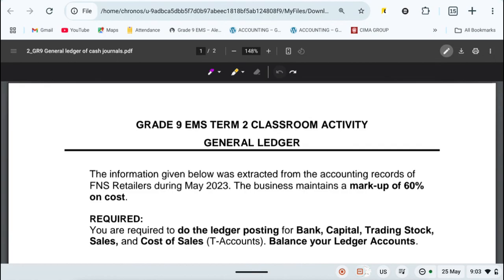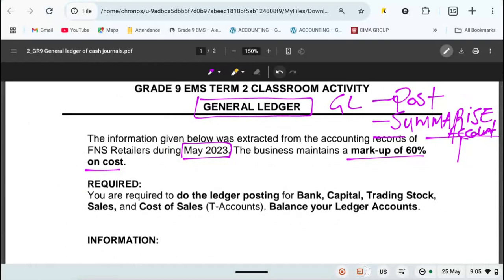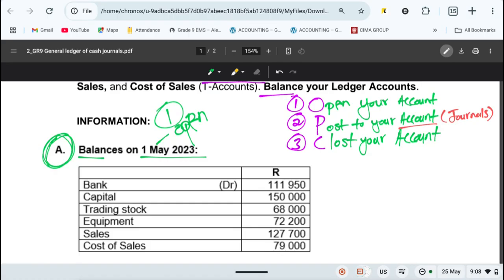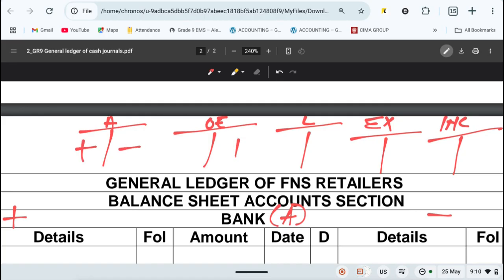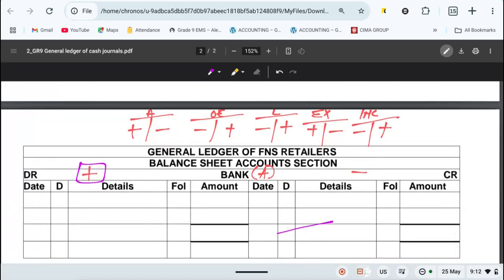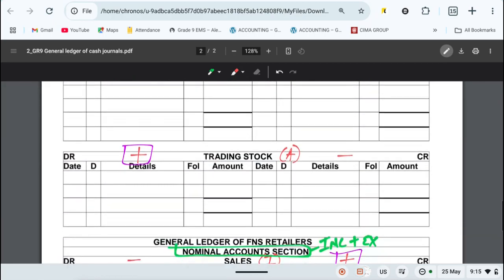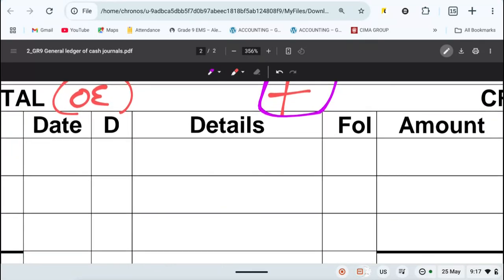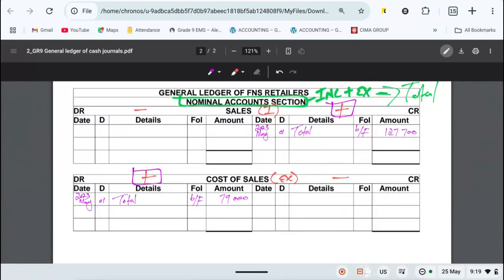Part 1 Grade 9 General Ledger - Opening T accounts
Here's a YouTube video description tailored for your Grade 9 EMS (Economic and Management Sciences) lesson on the General Ledger:

🎓 Grade 9 EMS | General Ledger Masterclass (3-Part Series)📘

Welcome to our comprehensive Grade 9 EMS General Ledger lesson series! This 3-part video series is designed to help learners understand the fundamentals of working with T-accounts in the General Ledger — a key skill in accounting.

📌 What You’ll Learn in This Series:

1️⃣ Opening the T-Accounts
2️⃣ Posting to the T-Accounts
3️⃣ Closing the T-Accounts
📄 Downloadable Resource Included!
We’ve attached a helpful document to guide you through each part of the lesson. Use it to follow along, practice, and reinforce your understanding.

💡 Perfect for learners, teachers, and parents looking to support Grade 9 EMS studies.